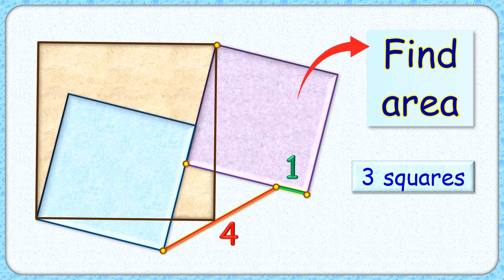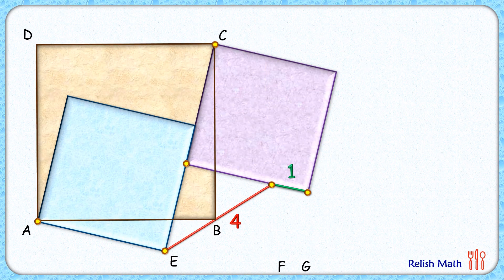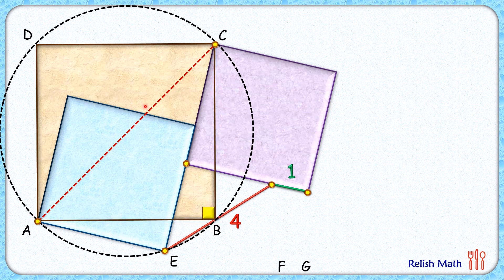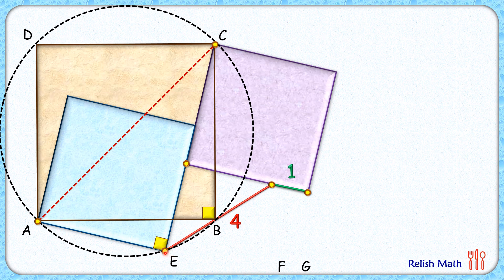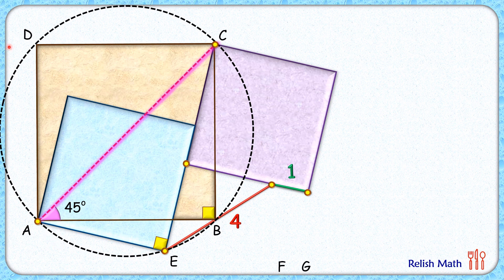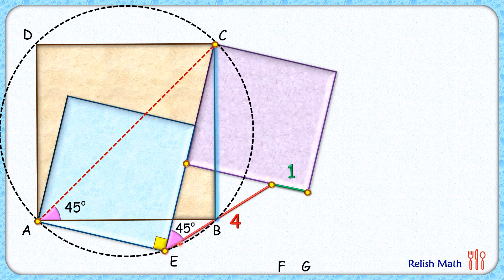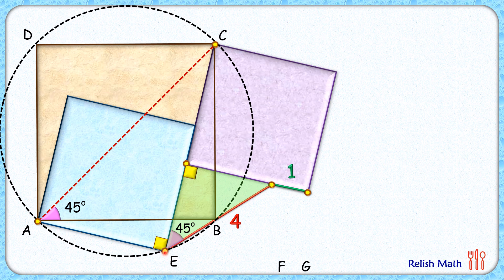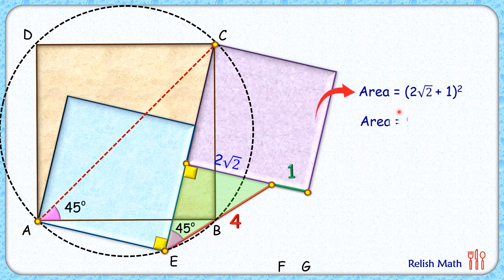Find area of square maths geometry circle olympiad cds cat sat gmat cbse ssc cgl 267